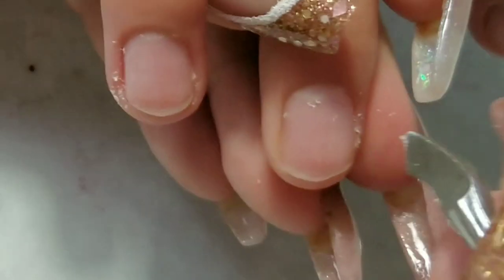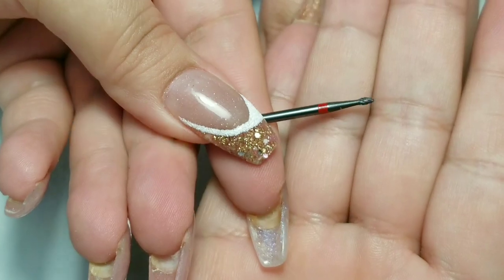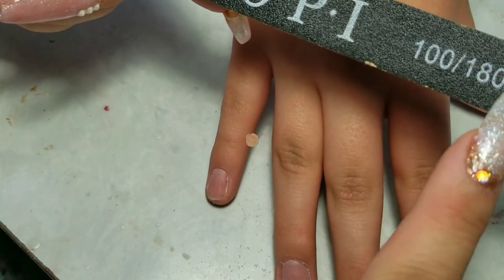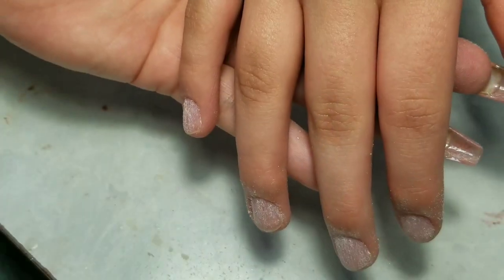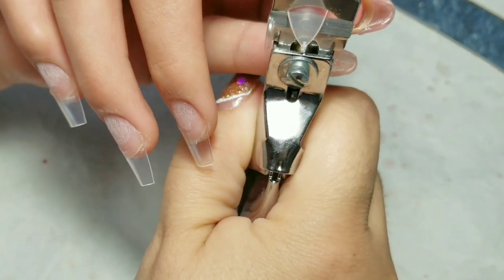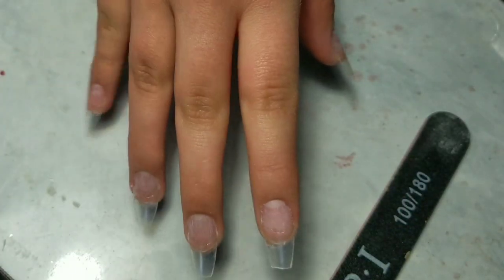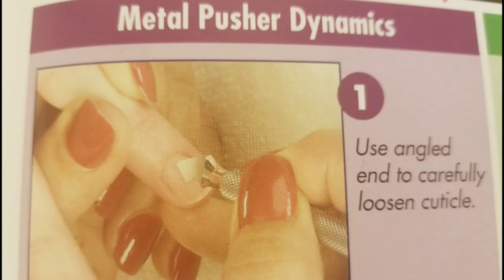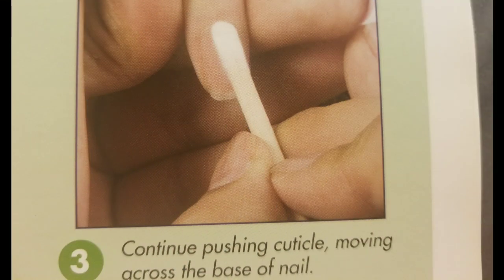Pt. 1/3 Real time how I prep the nail before Acrylics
Mi instagram;
I'm on Instagram as @mis_munequitas_nails. Install the app to follow my photos and videos.